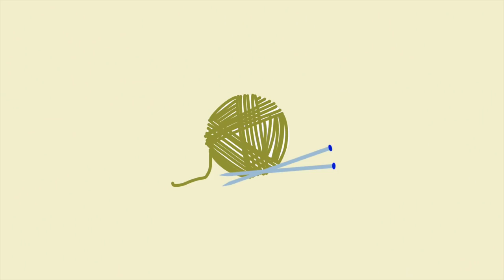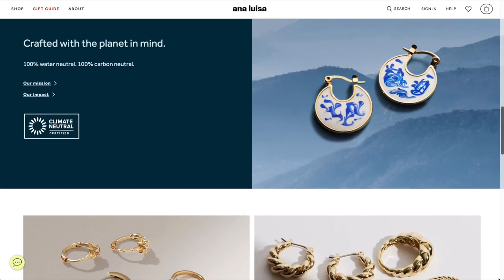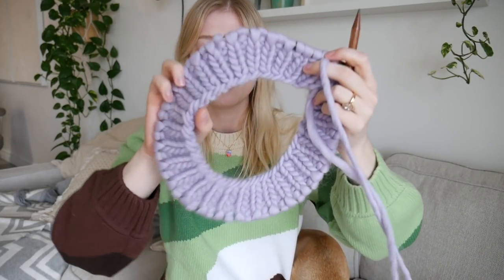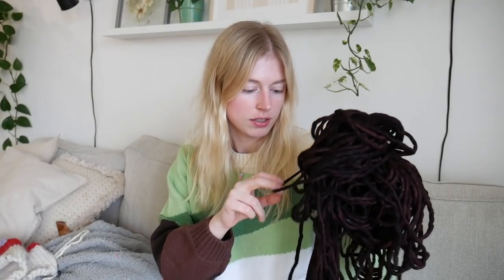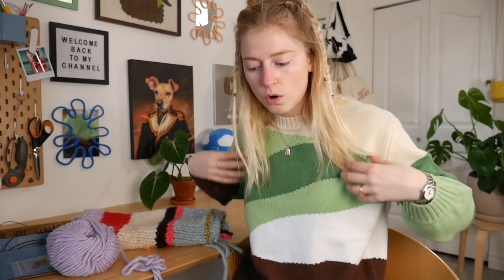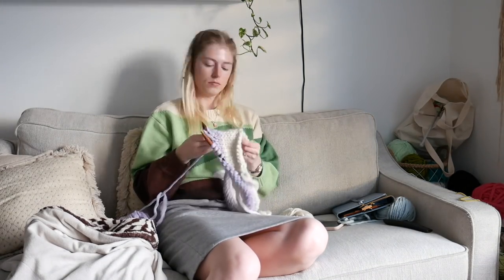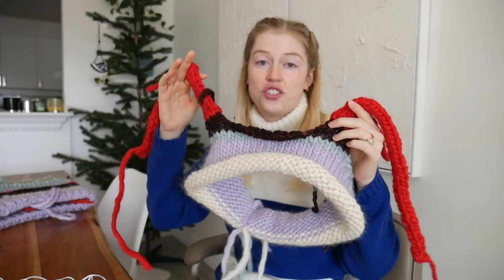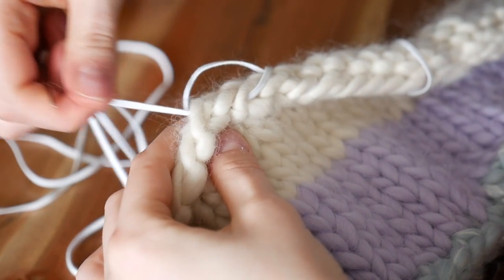Knitting a EASY 2-piece outfit WITHOUT a pattern, AGAIN! DIY two-piece knit outfit ✨